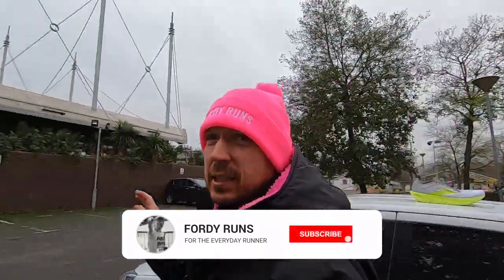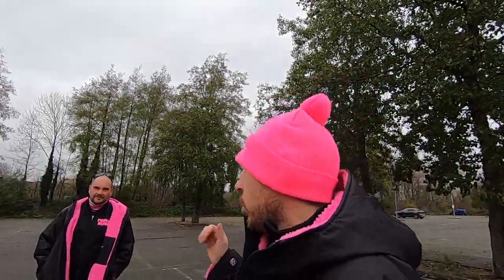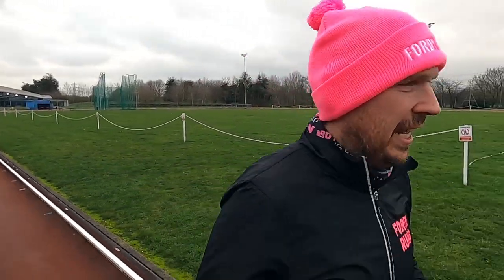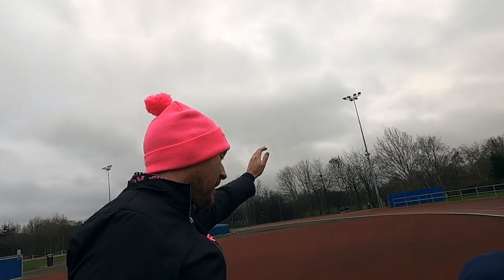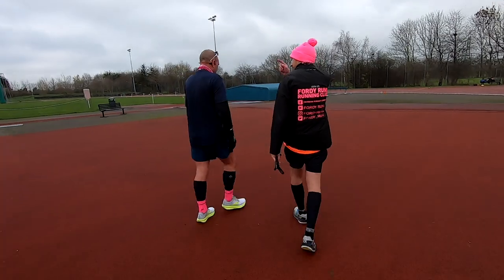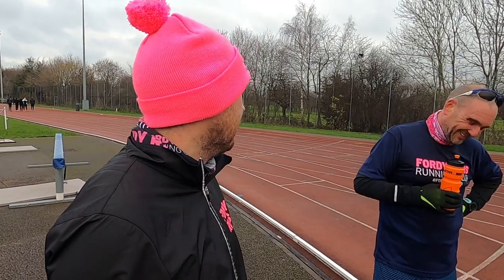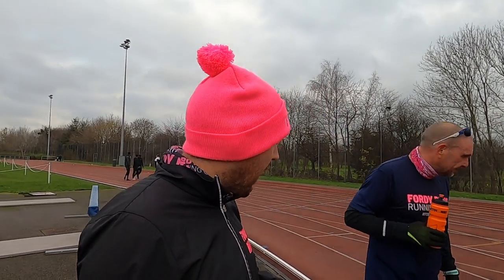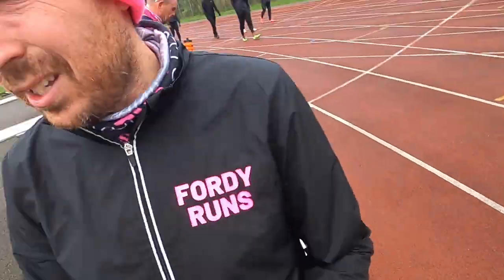Do Carbon Plate Running Shoes Make You Run Faster?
Do Carbon Plate Running Shoes Make You Run Faster? Can a carbon plate running shoe help you run faster? Can a slow runner wear carbon plate running shoes? Do carbon plate running shoes help you run quicker? All these questions are common so in this video we are going to find out!

TO DO'S!

SERVICES
Influencer, Filming & Editing, Presenting & Media Work, Conference Speaker, Social Media Marketing, Product Reviews, Sponsorship, Race Filming/Promotion, Race Events and Race/Virtual Medals.